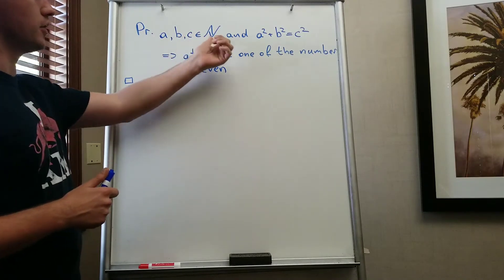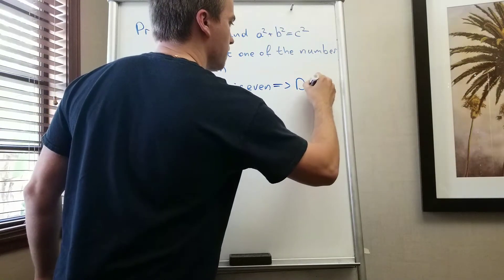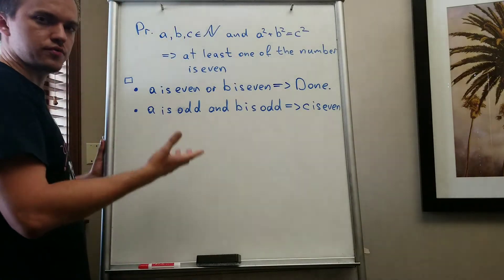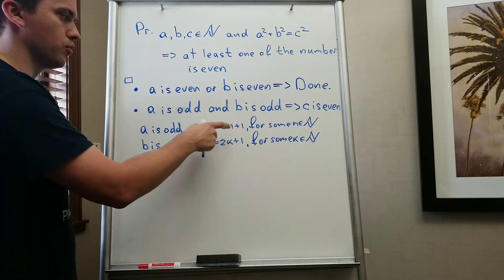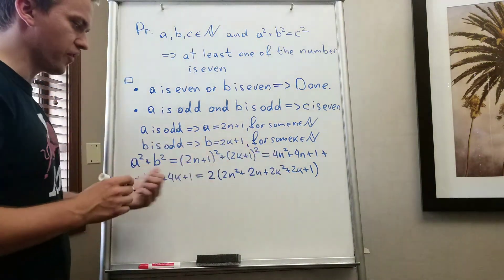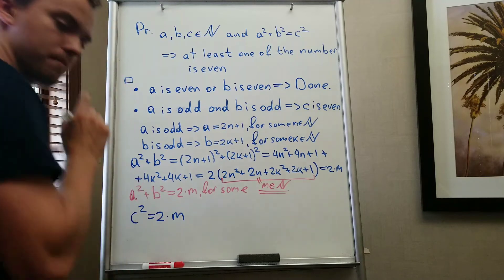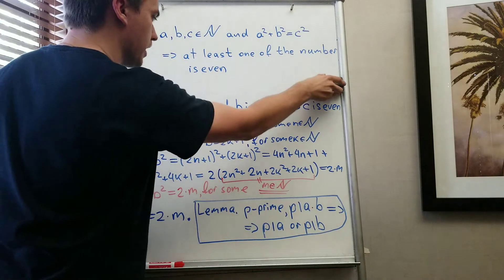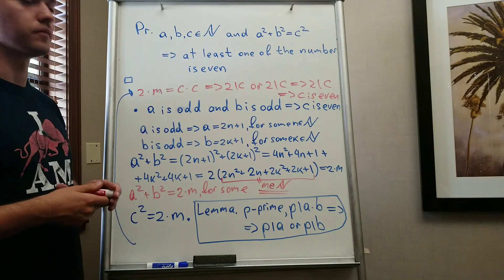Introduction to Proofs 1.1 Pythagorean Triples. Showing that at least one number is even.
In this video, we are going to use some of the proof techniques to show that at least one number from Pythagorean Triple must be even.